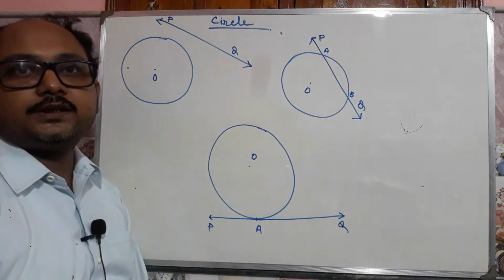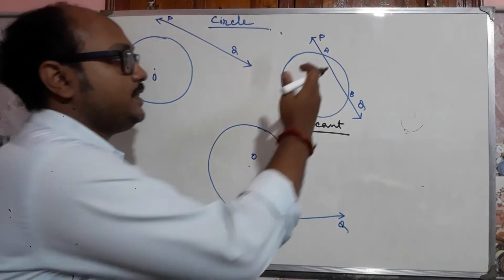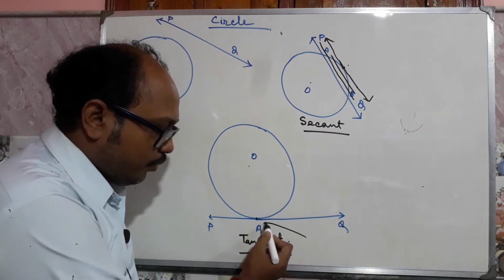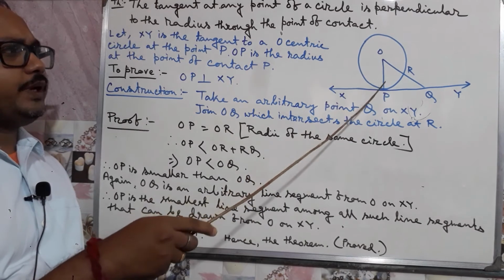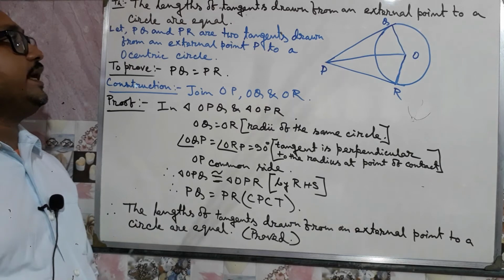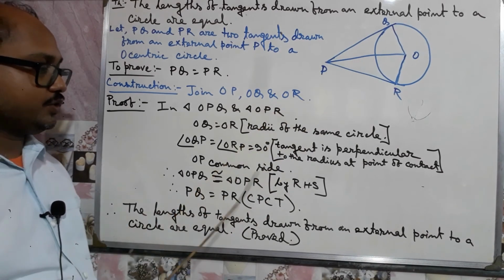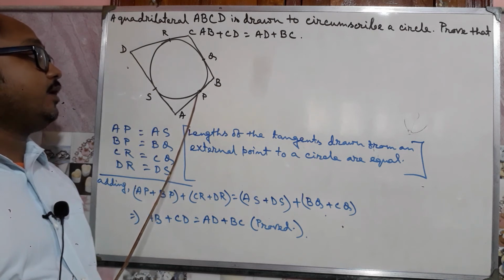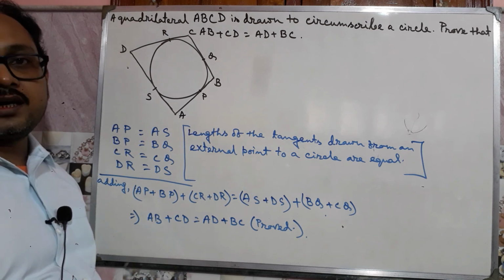circle for 10.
Tangents, theorems & problems.